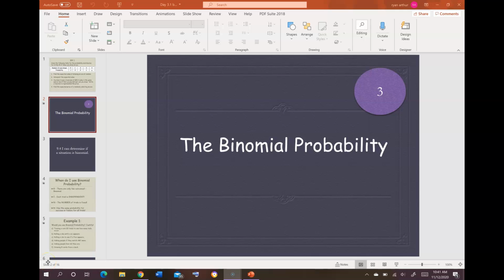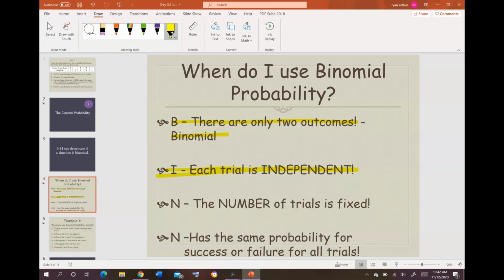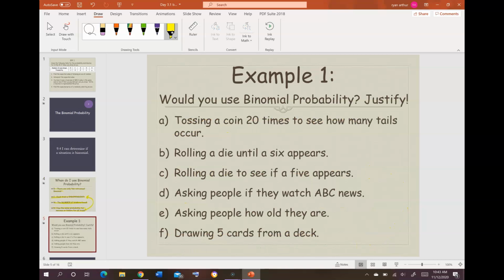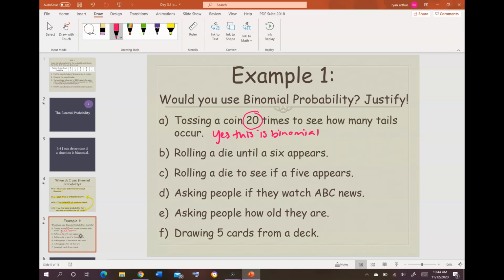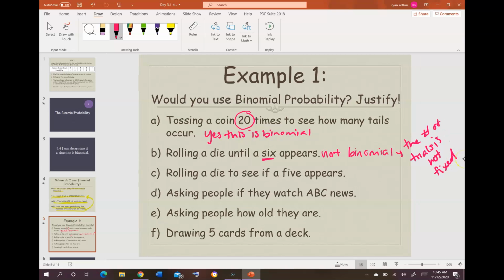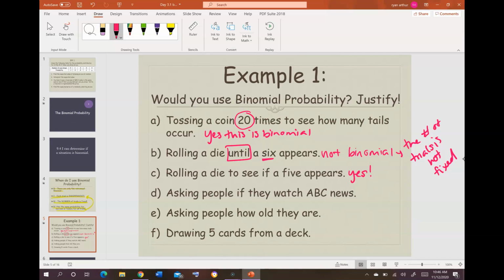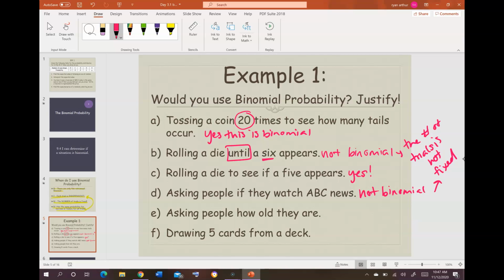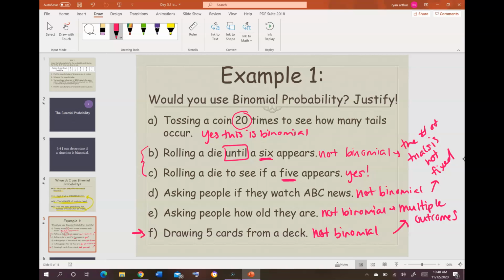Is it Binomial?